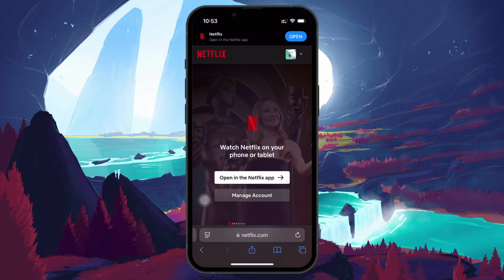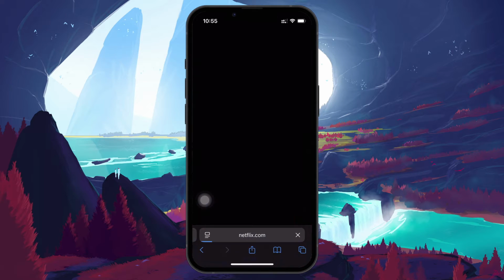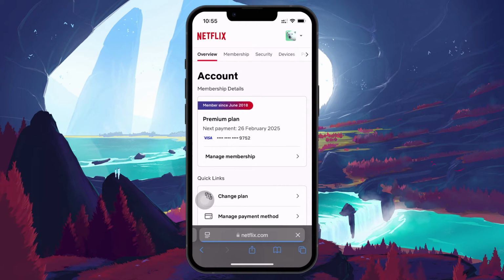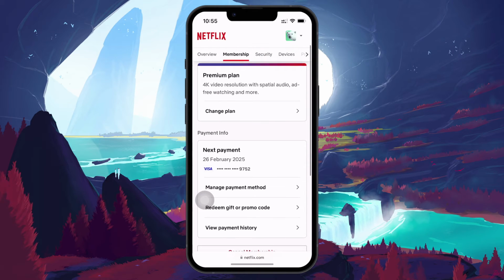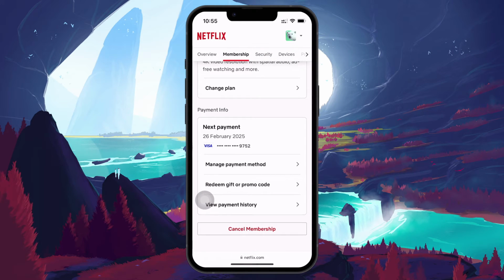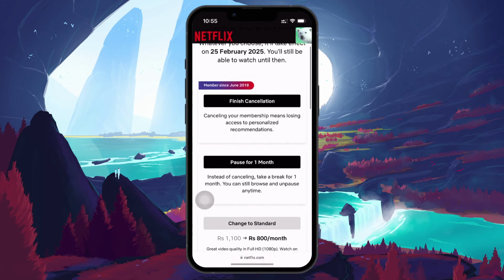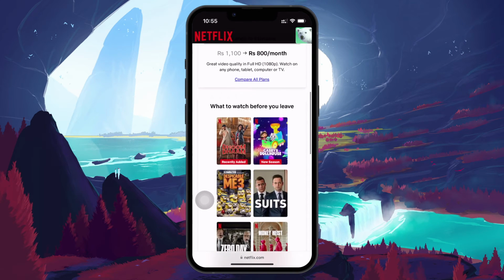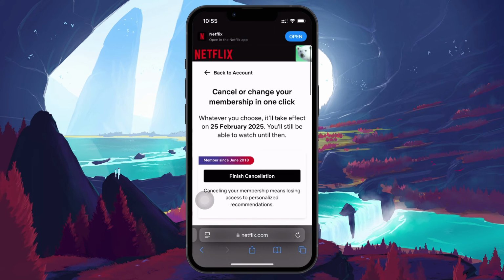How To Cancel Netflix Subscription - Auto Payment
A short tutorial on how to cancel your Netflix subscription and disable auto payment easily.